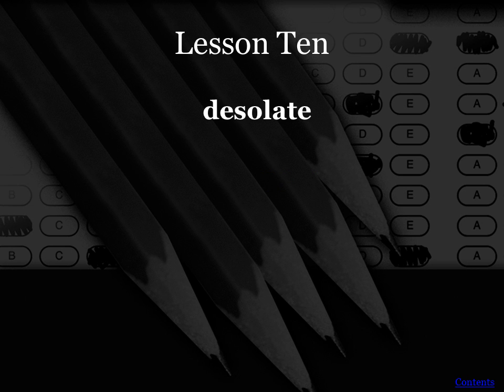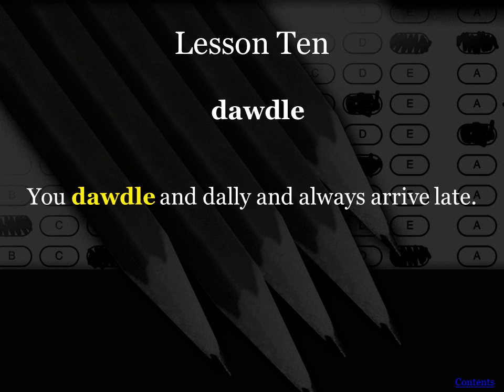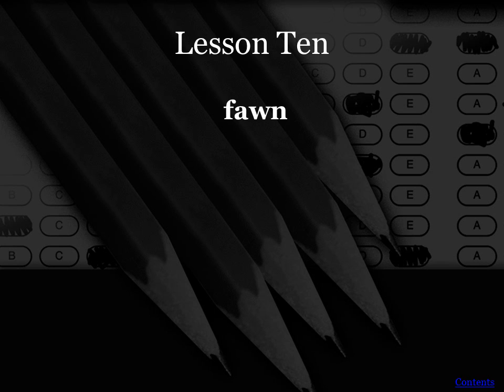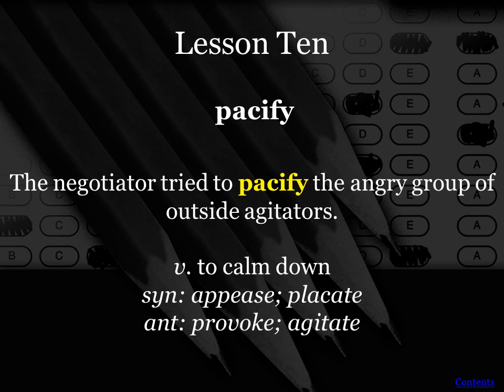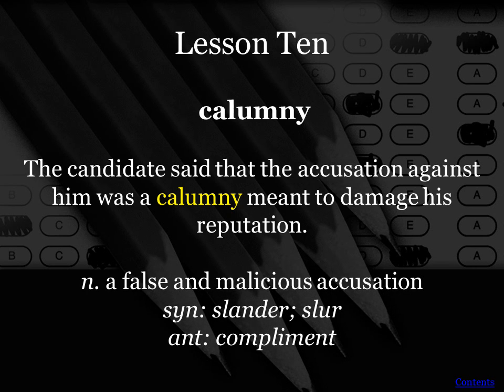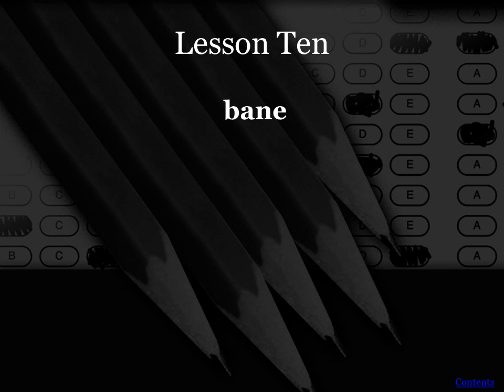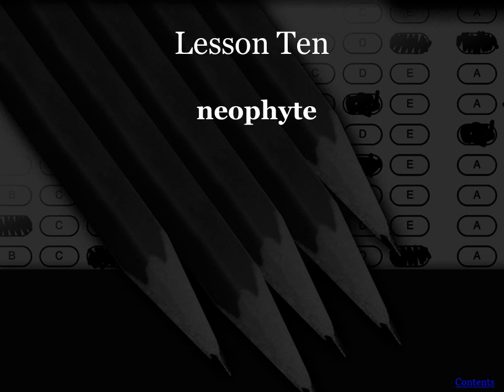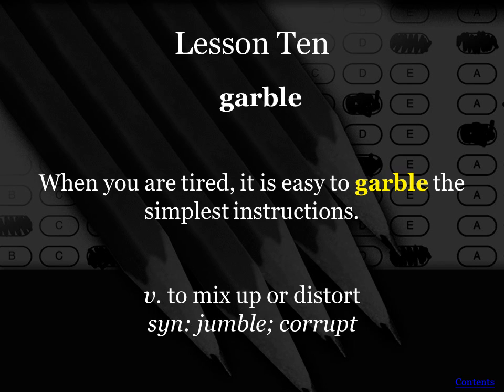VPP Lesson Ten video